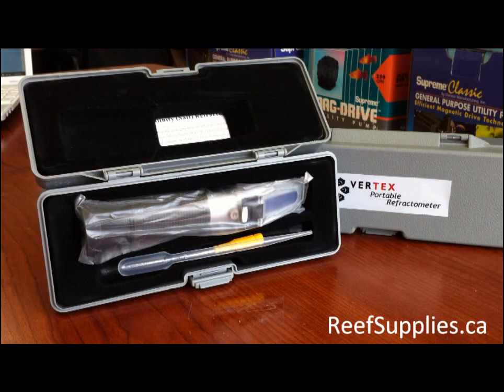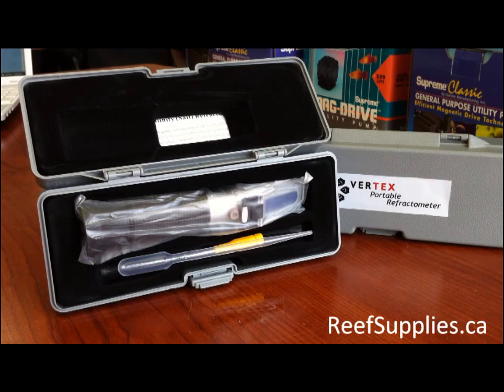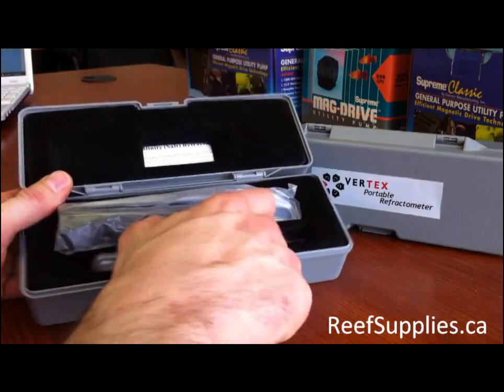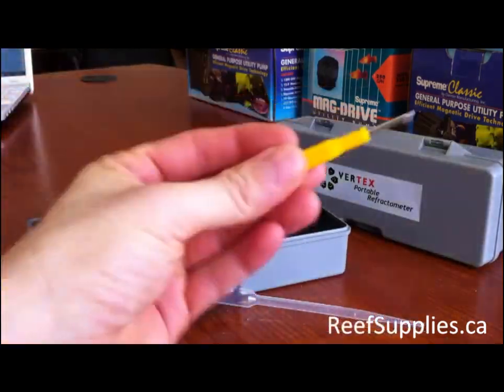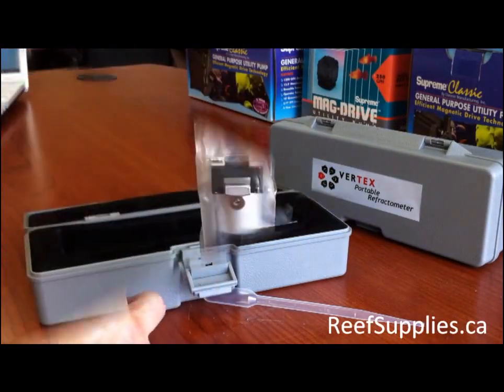vertex refractometer for marine aquariums What's in the box by reefsupplies ca